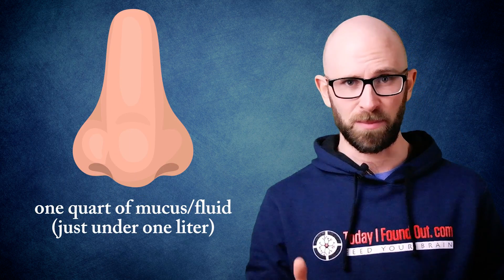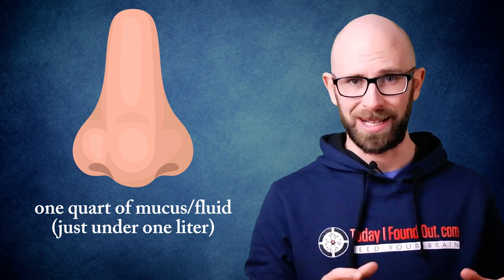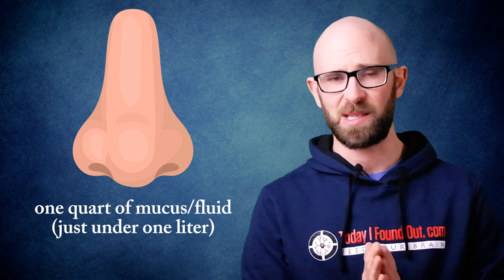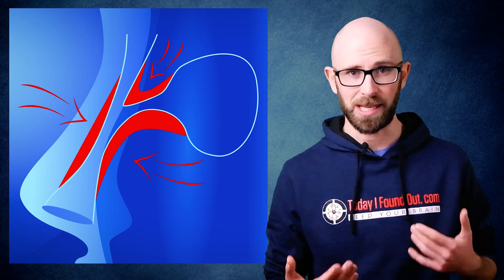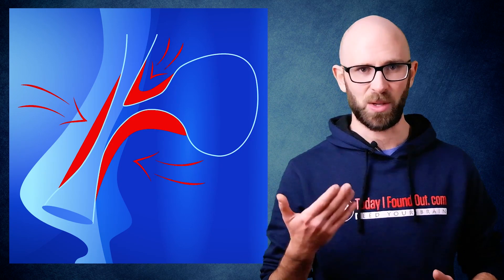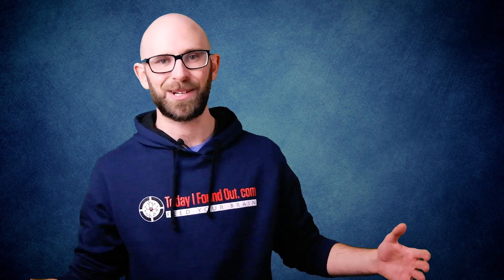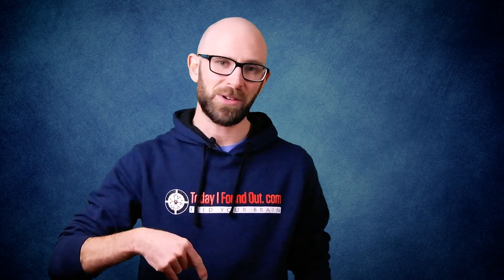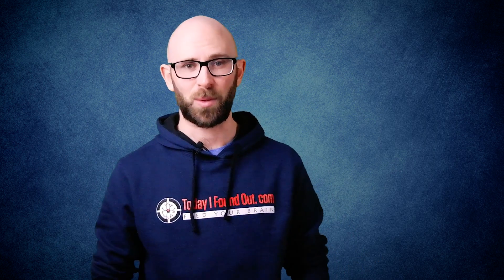Why Your Nose Runs When It is Cold Outside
Why Do Peppers Taste Hot and Mint Taste Cold?

Why Does Garlic Make Breath Smell Bad?

In this video:

On an average day, a typical person’s nose will produce about one quart of mucus/fluid (just under one liter).  Most all of this snot generally gets passed back into your throat and swallowed, often without you even really being too conscious of it.  When you’re breathing cold air though, the rate of mucus production goes up significantly, causing some of that snot to come out the front of your nose, rather than back in your throat.